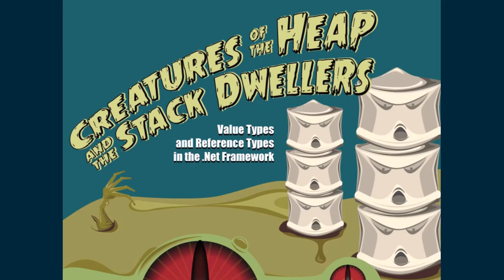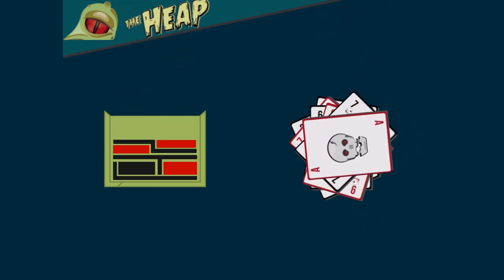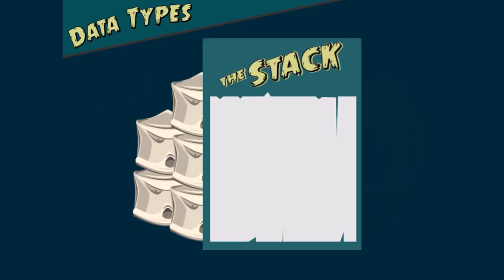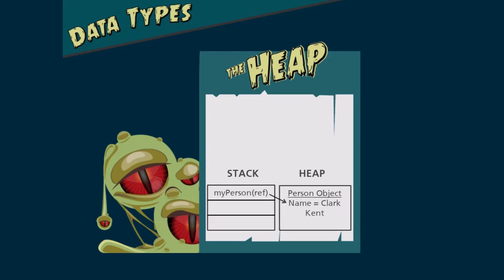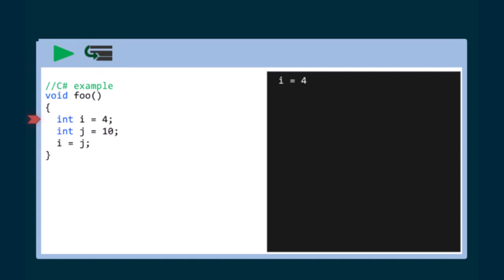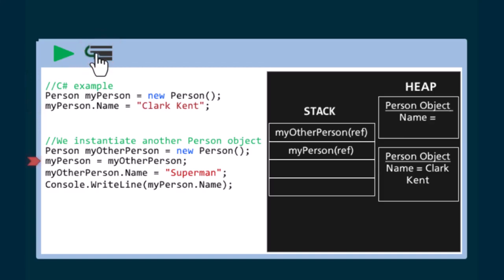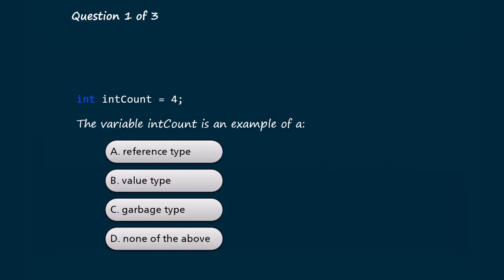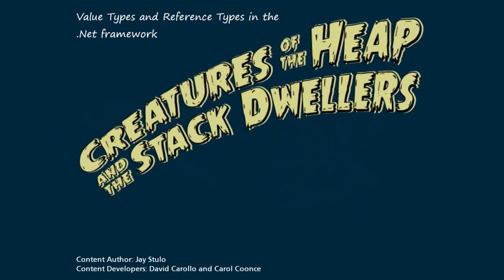Value Types and Reference Types in the .Net Framework. (Creatures of the Heap & the Stack Dwellers)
Investigate the functional differences between value and reference types within the .Net framework. Learn about the last in first out (LIFO) structure of the stack as well as the managed pile of the heap.
Credits:
    - Content Author: Jay Stulo
    - Video Developer: David Carollo & Carol Coonce